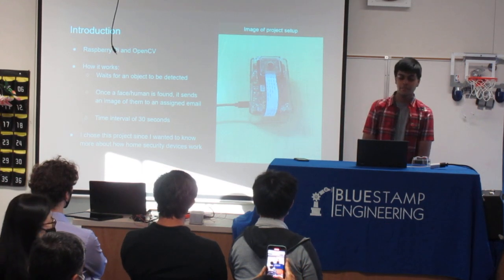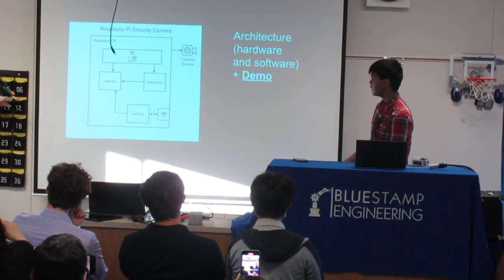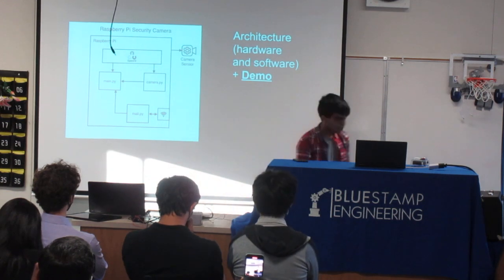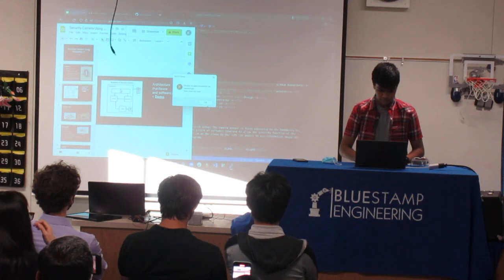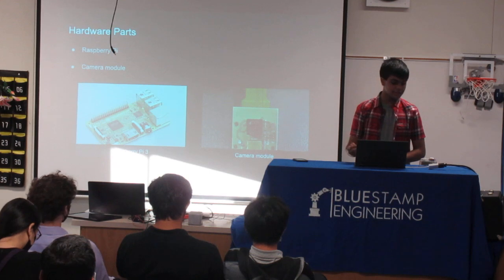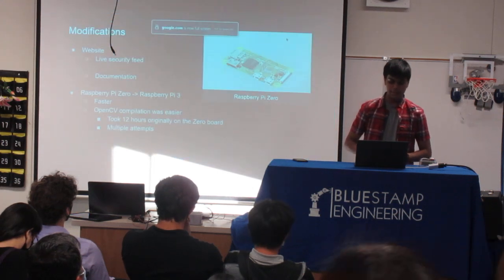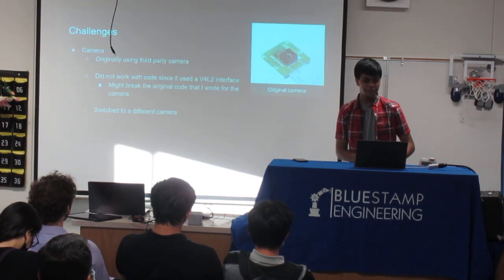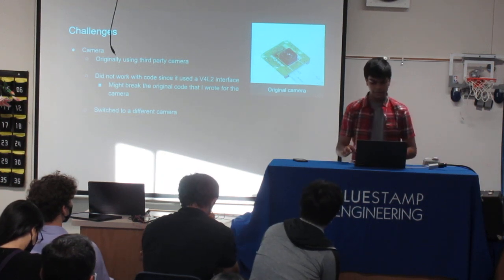Krishay B. Demo Night